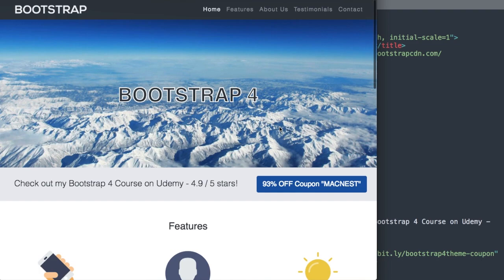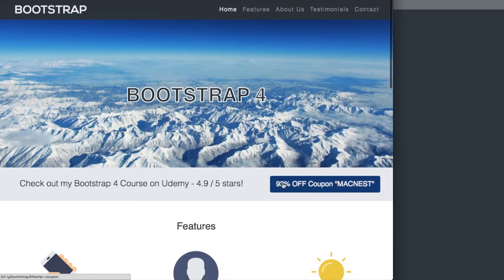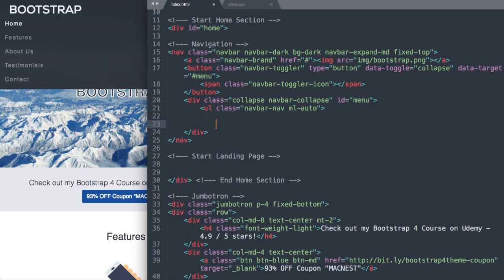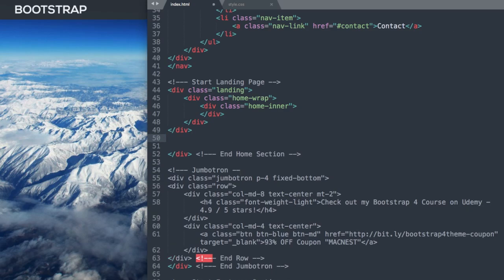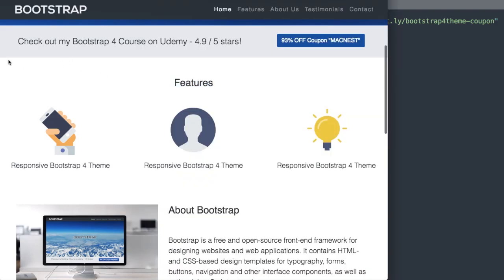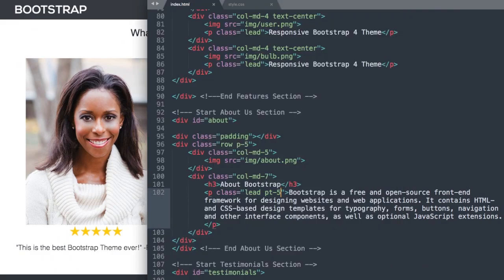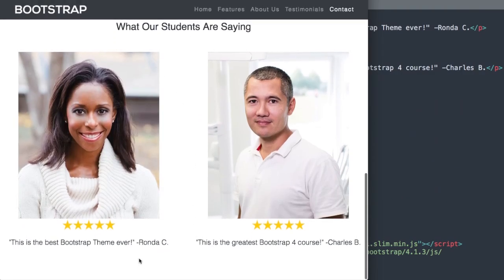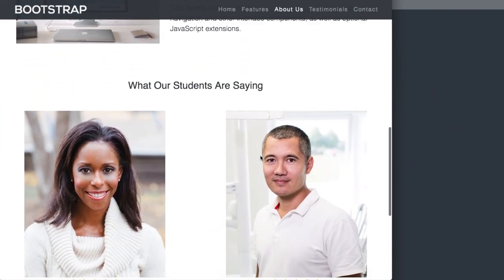Create An HTML/CSS Website with Bootstrap 4 - Start To Finish Bootstrap Theme Design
Responsive Bootstrap 4 Website - Start To Finish Bootstrap Theme Design